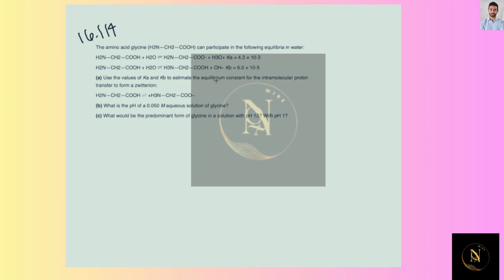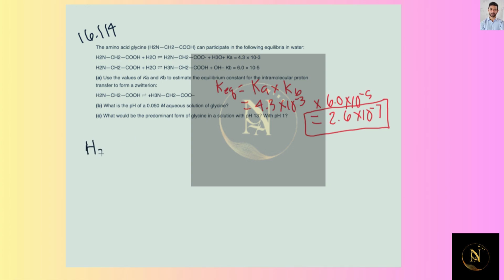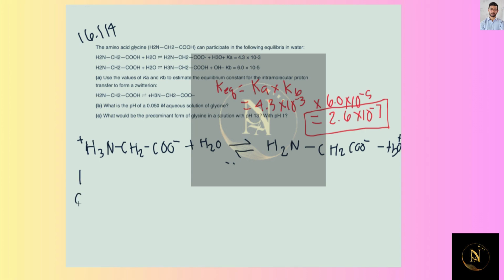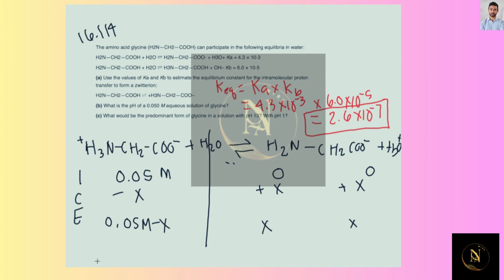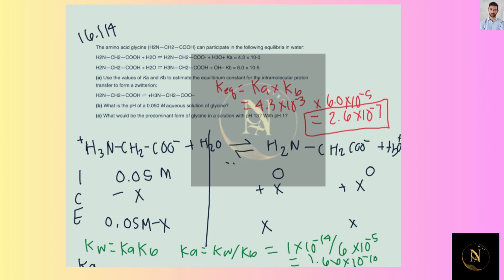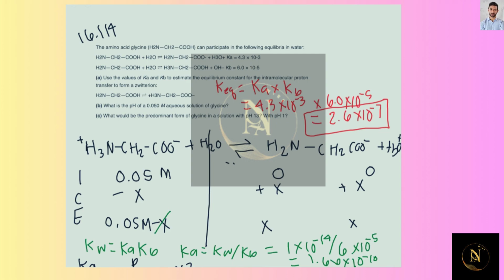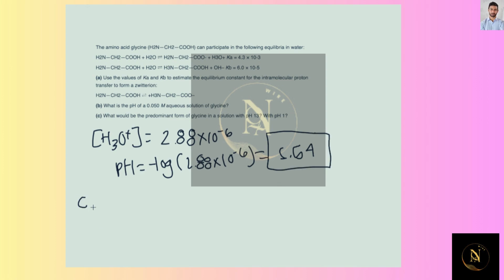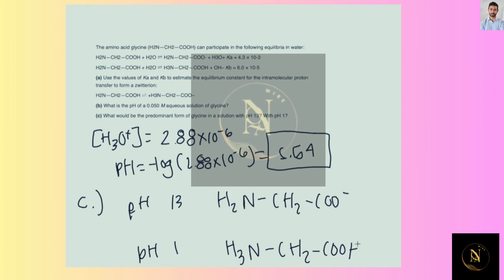[Chemistry] The amino acid glycine can participate in the following equilibria in water: (a) Use t